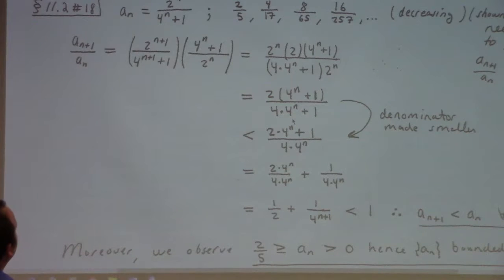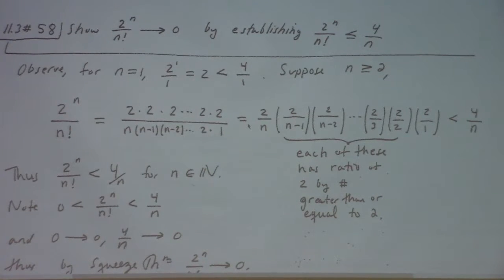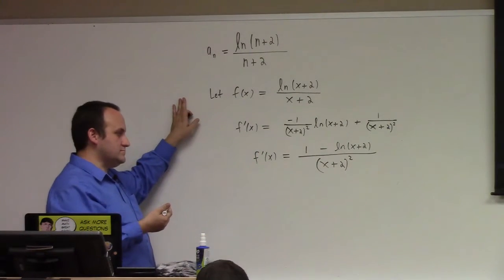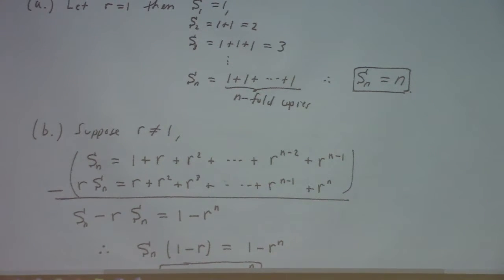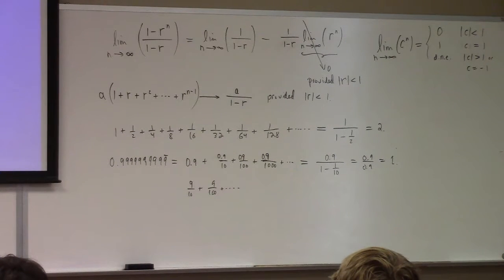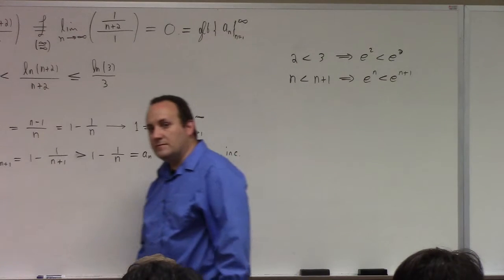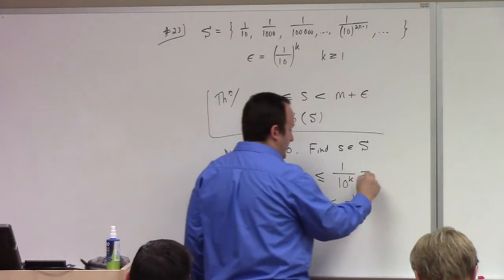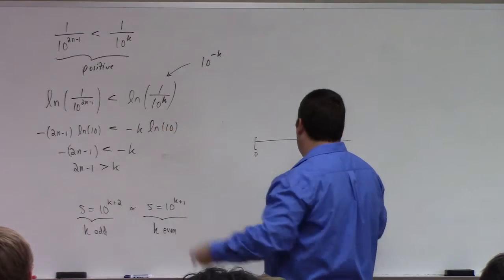Calculus II: L20, discussion of sequences homework, 10-3-16